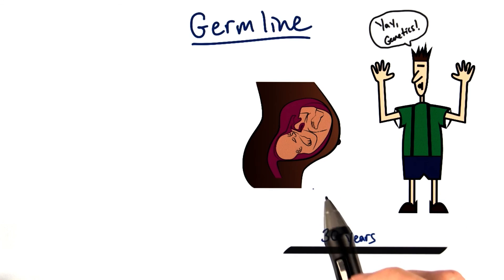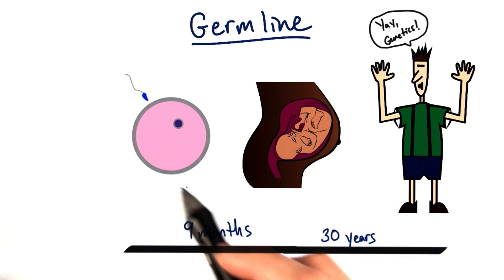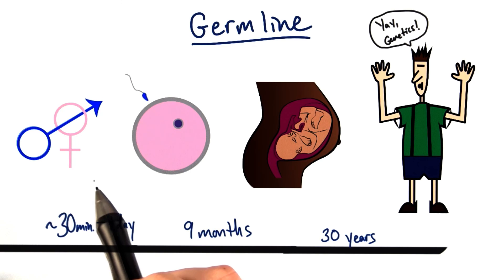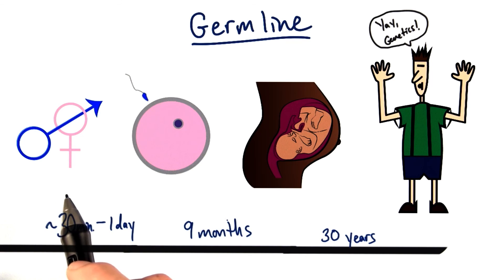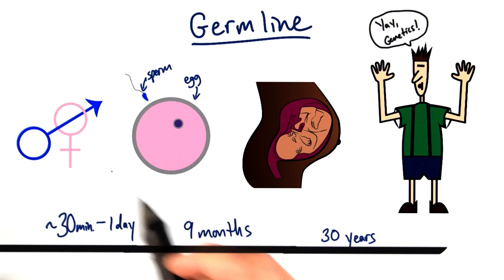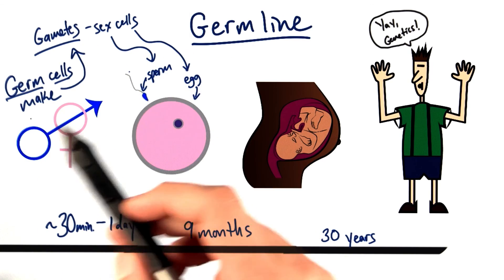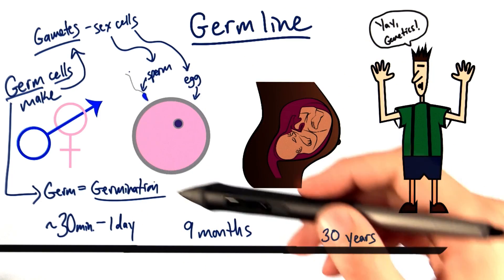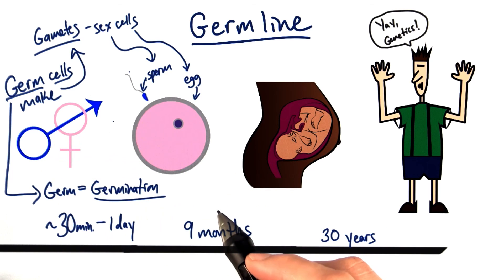Germline - Tales from the Genome